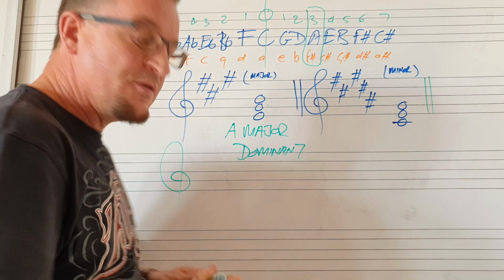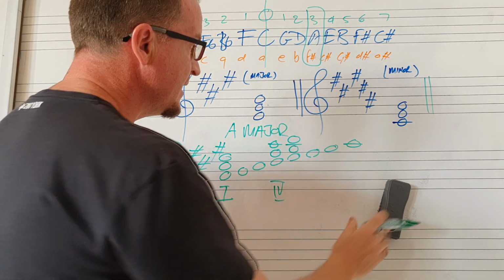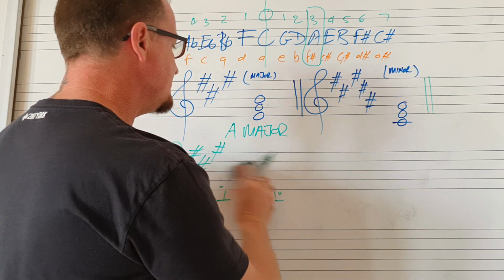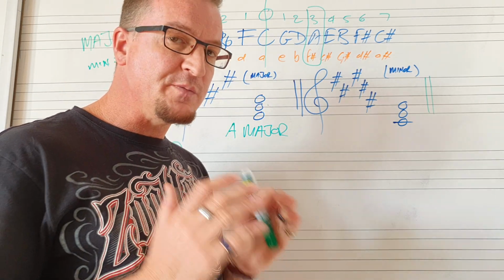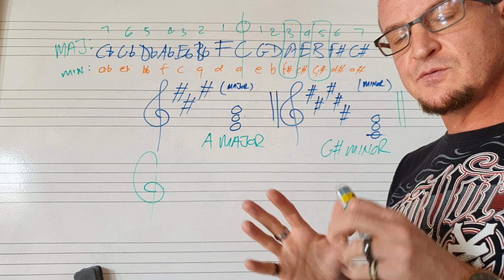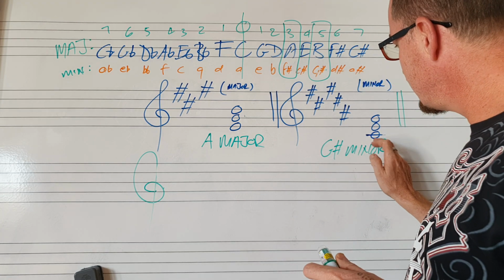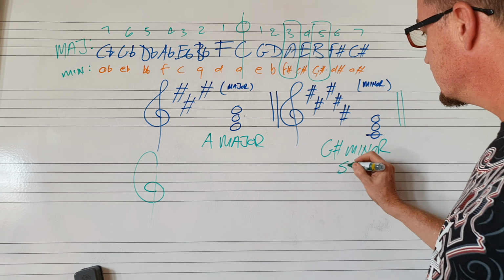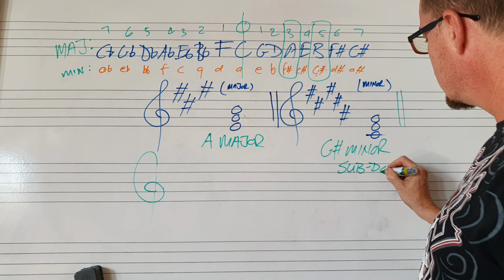MUSIC THEORY - GRADE 4: TRIADS, VIDEO 2 - QUESTIONS.